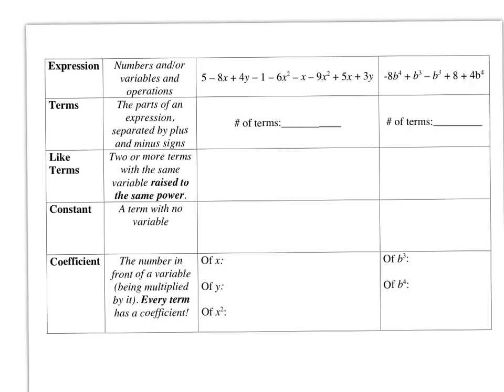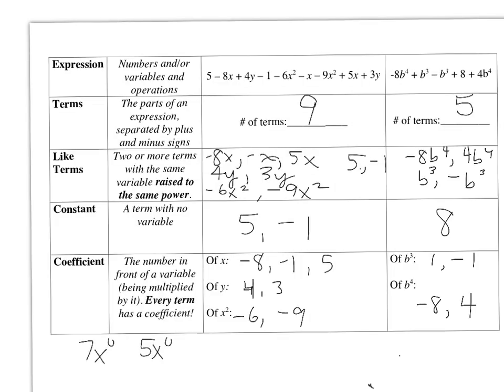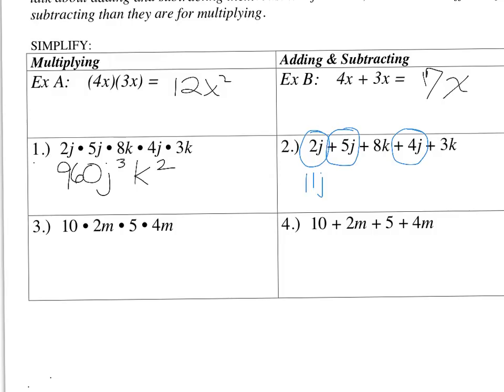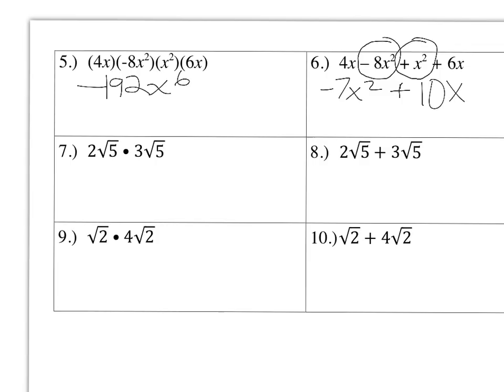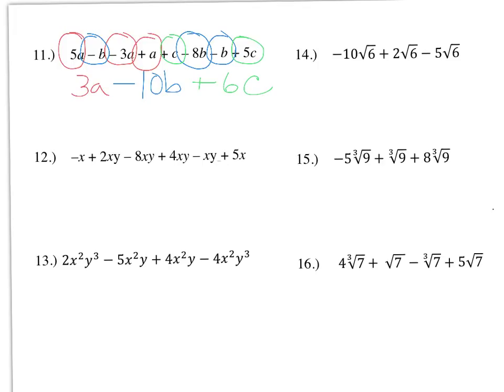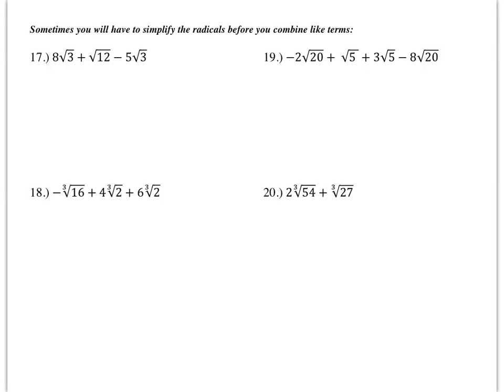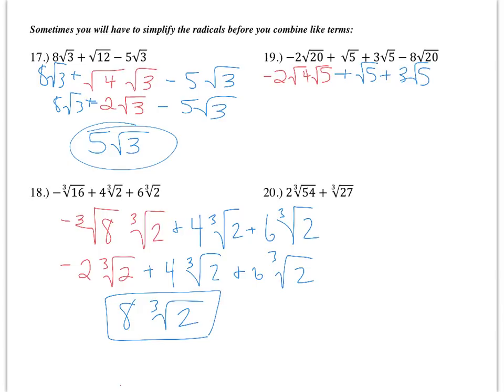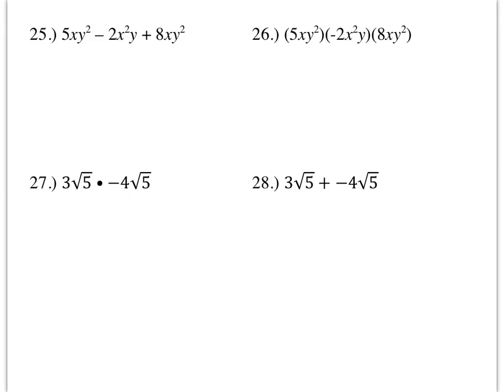Combining Like Terms